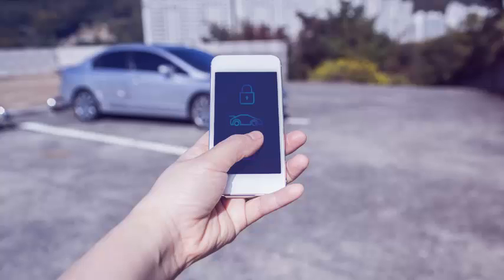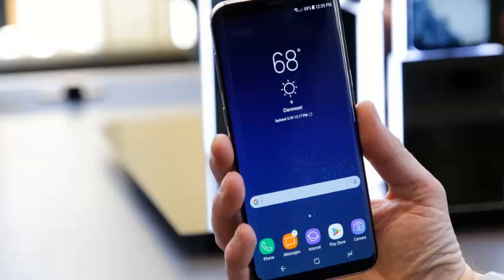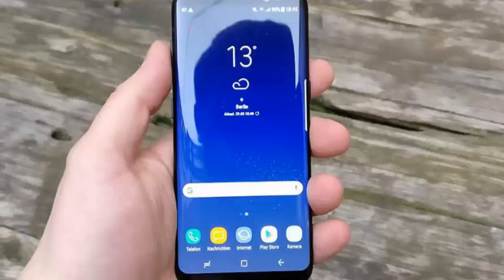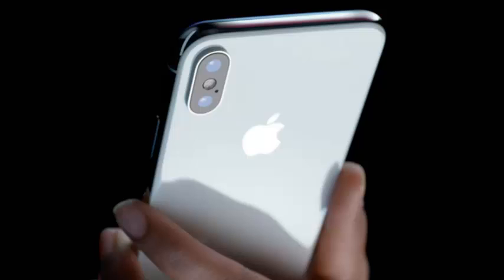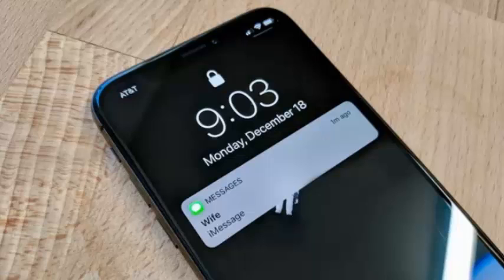Apple and Samsung owners are very close to be able to control their car with a smartphone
Apple iPhone, Samsung owners: Unlocking your car by phone just moved step closer | ZDNet
A new specification is being developed to allow car owners to unlock and block their vehicles with a smartphone.

The Car Connectivity Consortium (CCC), which has Apple and Samsung as members, has released the Digital Key Release 1.0 specification, which offers a first look at a standardized way to use a smartphone to lock and unlock any vehicle, turn on its engine and share access to the car

CCC is looking to use existing technologies such as Bluetooth and NFC as part of the digital key standard.

The specification describes a series of use cases, such as how a smartphone could unlock or lock the vehicle, for example, when it is very close, placing it near a sensor or opening an application.

To use the key, the specification suggests that authentication may be required through access codes or biometric readers of a telephone.

The specification also analyzes the provisioning and revocation of keys, pointing to possible applications for car rental companies and car rental agencies, which could offer customers a digital key on their phone that expires after the end of the period. of rent.

This technology can also be useful when buying a used car, with the system that allows the new owner to simply revoke all the keys previously provisioned.

The specification does not go into detail about how the keys will need to be protected, but it does say that whatever mechanism you use will need to avoid unauthorized copying, modification and deletion of existing keys.